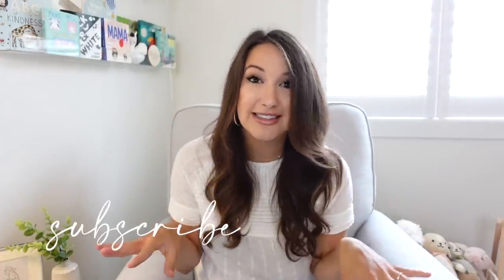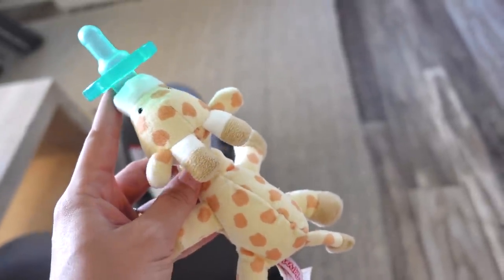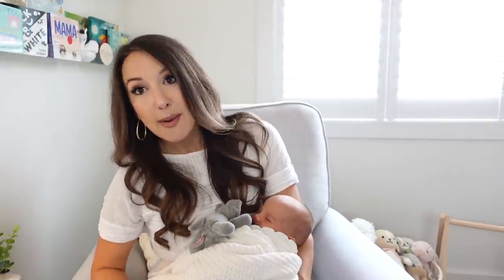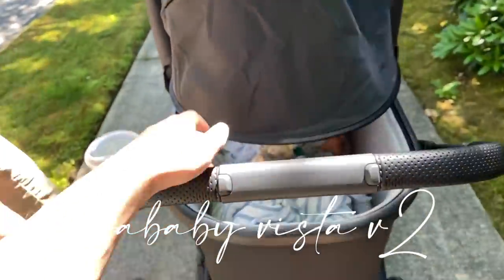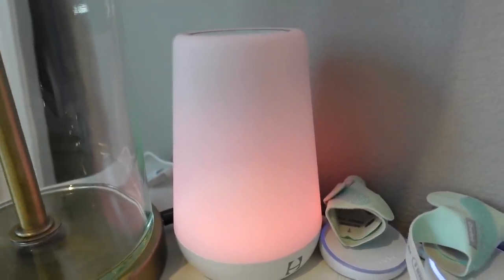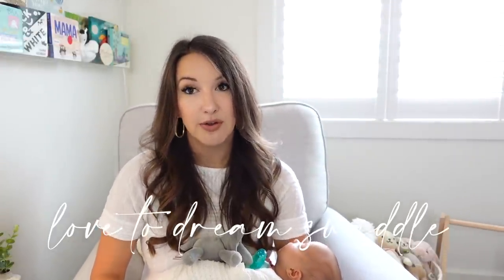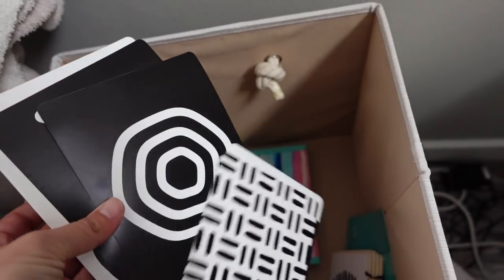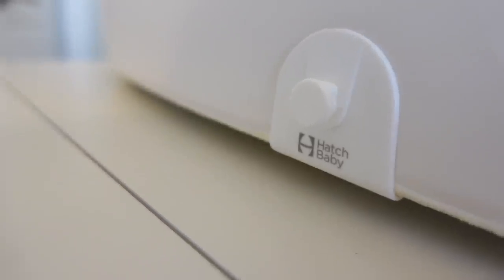NEWBORN MUST HAVES 2022 | TWINS | heather fern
Nursing Balm
Boon Drying Rack
Bottle Brush
Brest friend Pillow
TwinZ Pillow
Snuggle me Pillow
Snuggle Me Cover
Comotomo Bottles
Dr Brown Bottle
Burp clothes
-Baby Bjorn Bouncer
Wubbanub Pacifier
Bibs Pacifier
Mam Pacifier
-Halo Swaddles
Love to dream swaddle
Nuna Pipa Lite Car Seat
Uppababy Vista V2
-Hatch Grow Changing Pad
Hatch Rest Light
-Pajamas with mitts and zip from bottom
-Portable Noise machines
-Dohm Noise Machine
Pampers pure Diapers
Motif Luna Pump
Elvie Pump